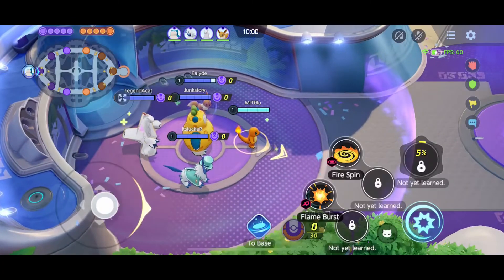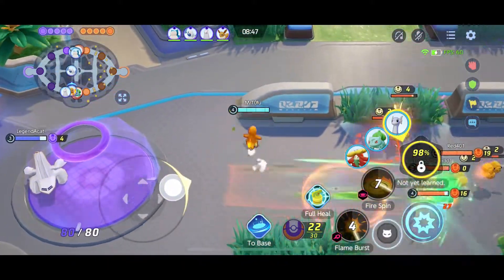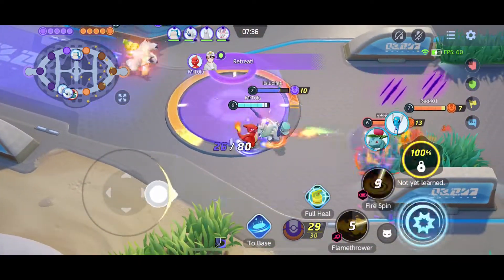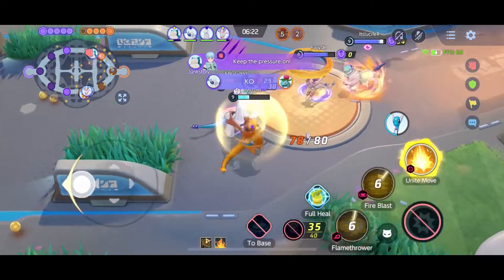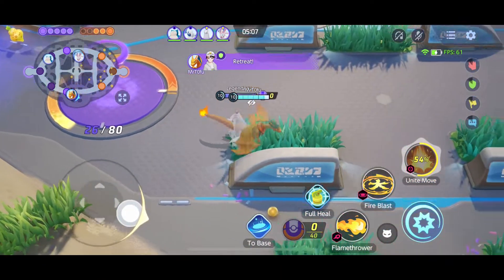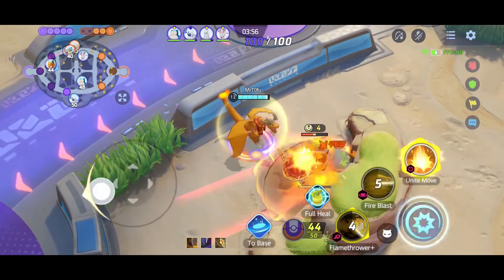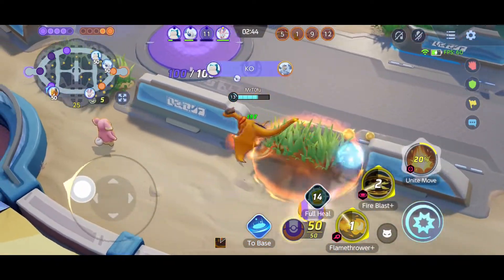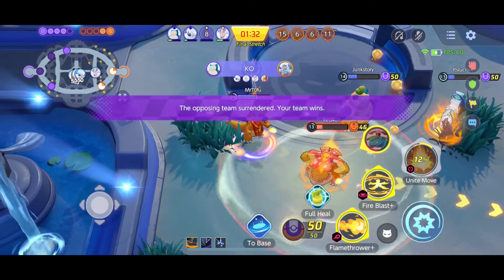The Best Charizard Build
Watch Charizard with ENERGY AMPLIFIER! ⚠️⚠️⚠️
Isn't Charizard under rated?

Held Items:
Scope Lens (30)
Muscle Band (30)
Energy Amplifier (30)

Add me lets play!
IGN: MrT0fu
ID:  X0M83NR